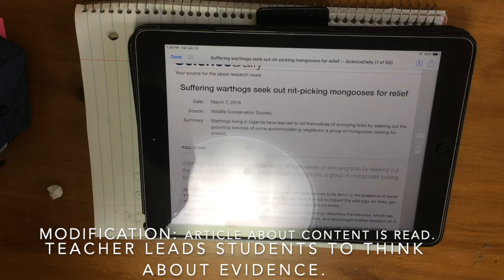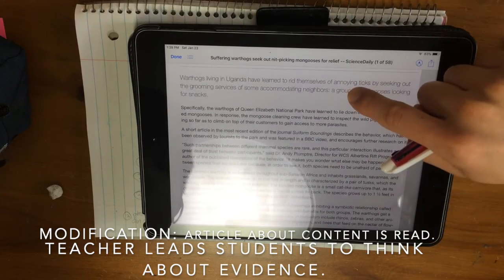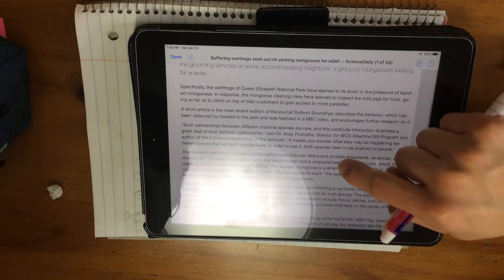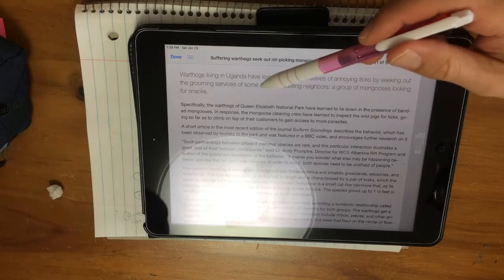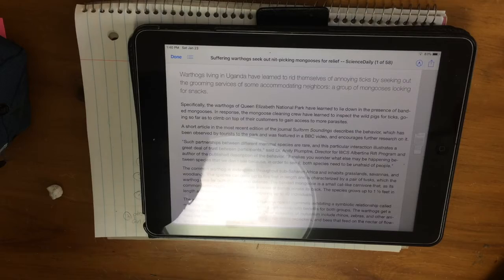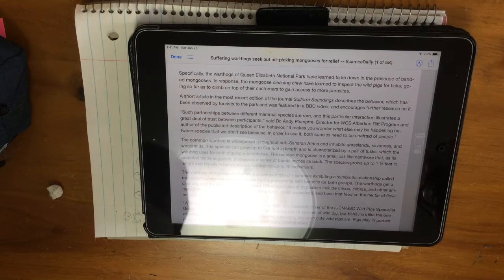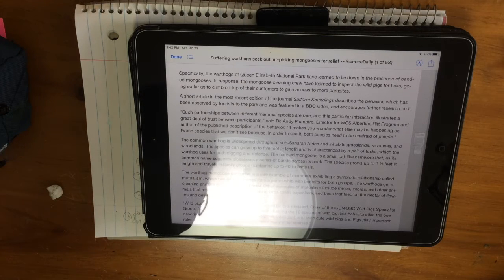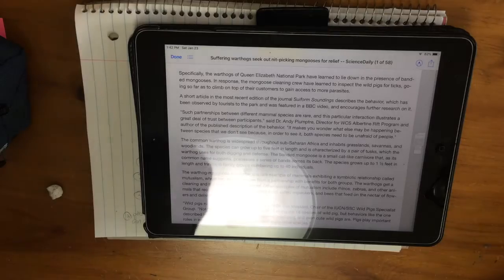Week 3 PWIM Modified Lesson [15-min condensed version]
[Full version]

Tried out a modified version of the PWIM (Picture-Word Inductive Model).

The student is an older elementary school student.

The modified portions of the PWIM were:
+ The See/Say/Spell/Say portion of the model;
+ This modeling is usually spread out over weeks, but for time-sake, it was fast-tracked through inquiry and vocabulary reinforcement.